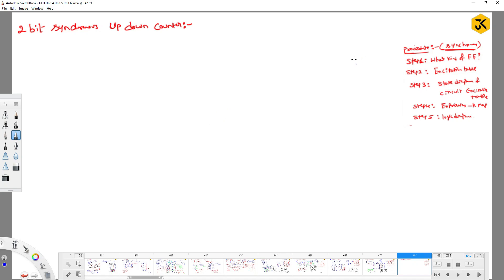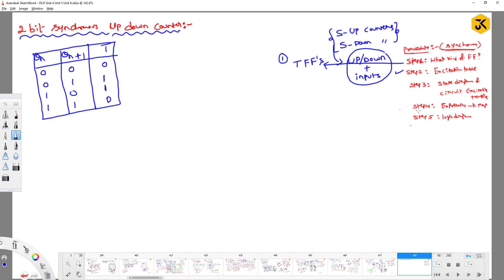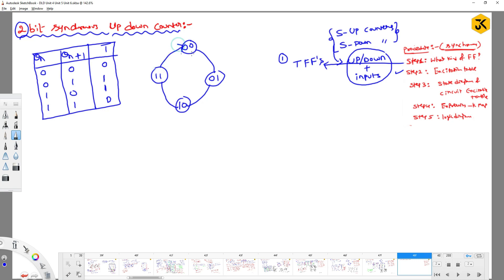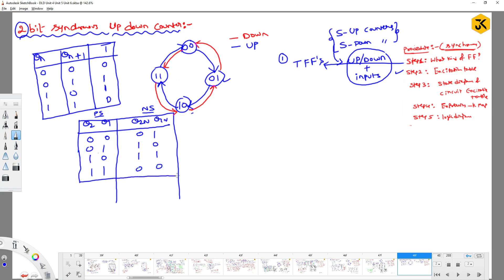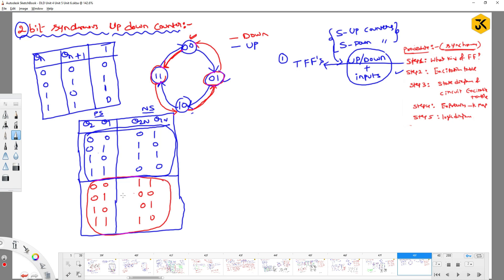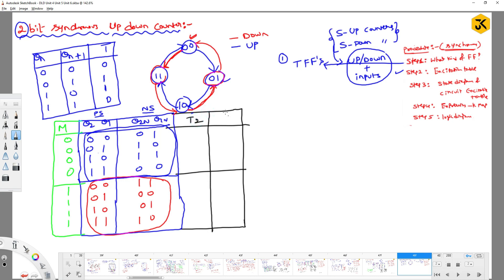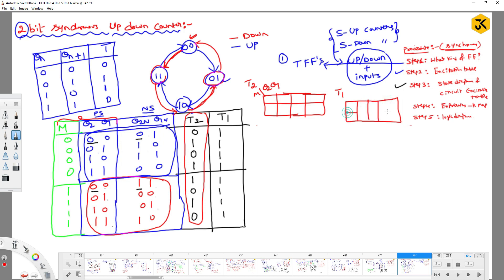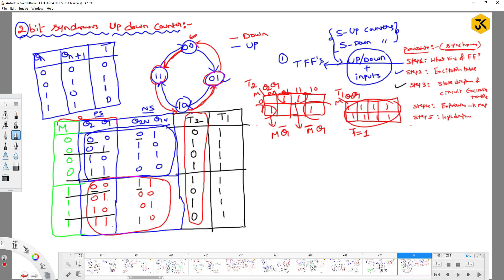167 || Construction of 2 bit synchronous UP DOWN Counter - T flip flops -Procedure - Circuit Diagram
In this tutorial, we delve into the construction of a 2-bit synchronous UP-DOWN counter using T flip-flops. This video covers the entire procedure, from the theoretical foundation to the practical steps involved in building this digital circuit. We explain the working principles of T flip-flops and their application in creating a versatile counter that can count both upwards and downwards. The video includes a detailed circuit diagram to assist you in understanding the design process clearly.

Key Topics Covered:
Introduction to T flip-flops
Working principles of a 2-bit synchronous UP-DOWN counter
Step-by-step construction procedure
Detailed circuit diagram explanation